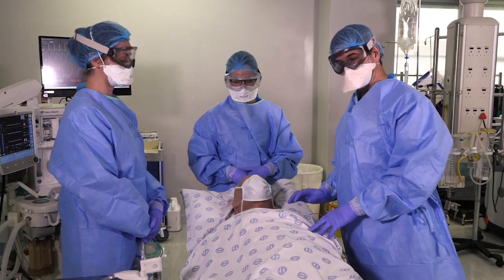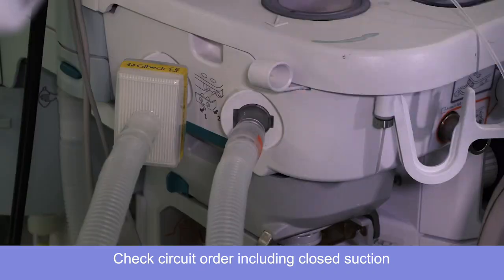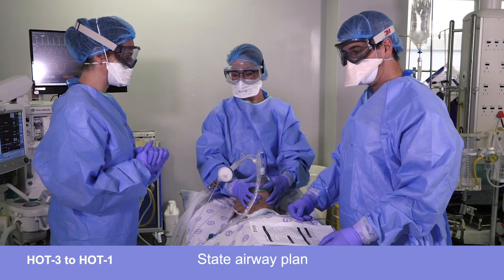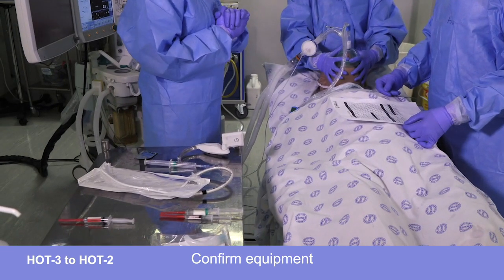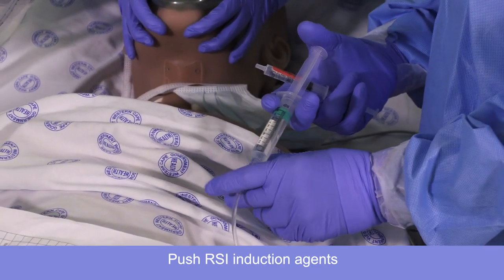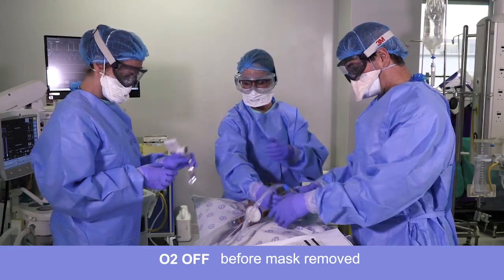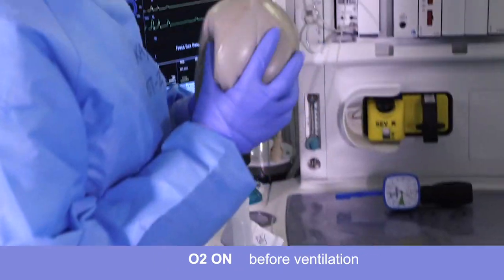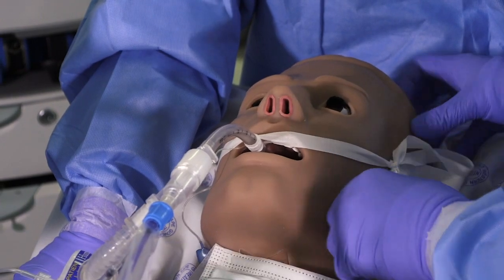SASA COVID19 Induction & Intubation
Airway management of a COVID-19 patient, showing the induction and intubation protocol using the SASA COVID Airway Management checklist. See sasacovid19.com for checklists and other information